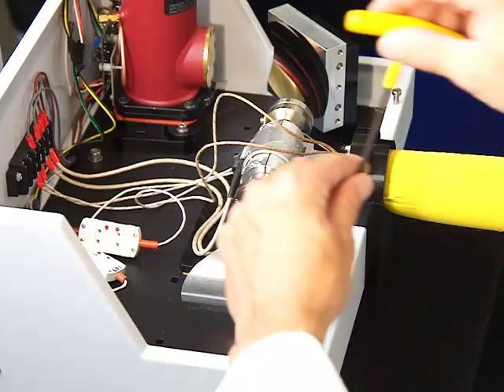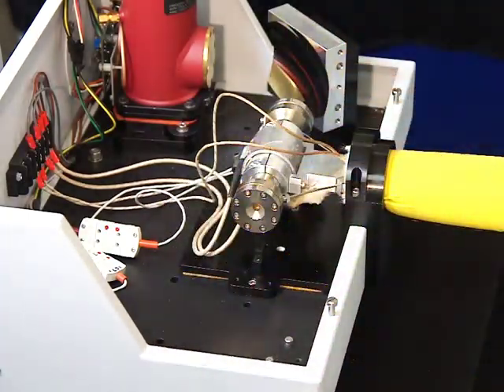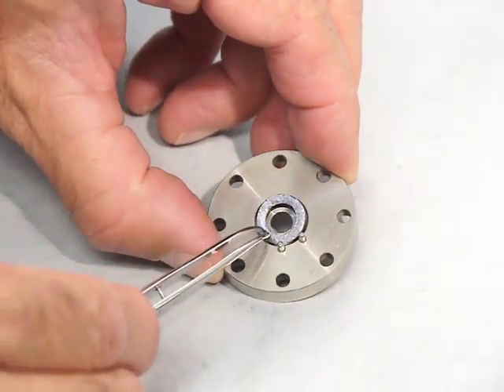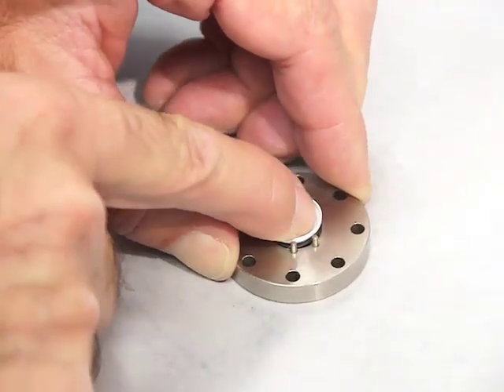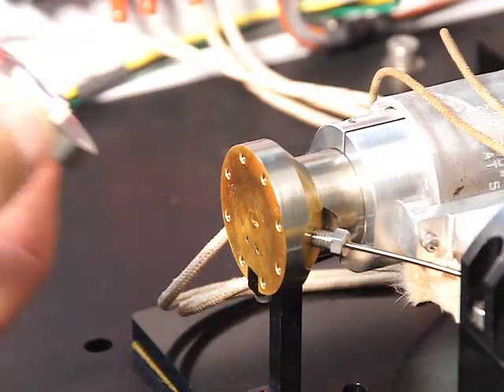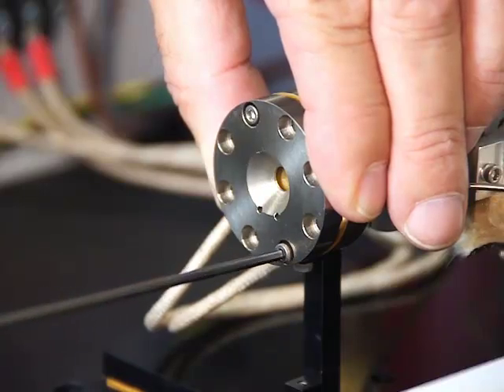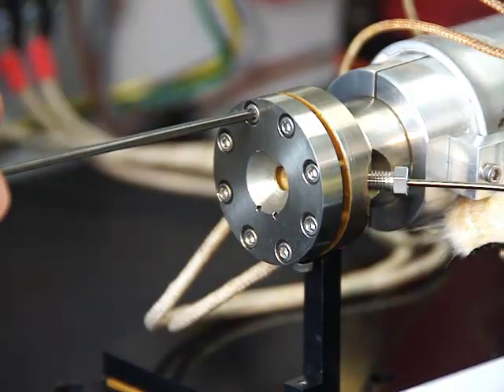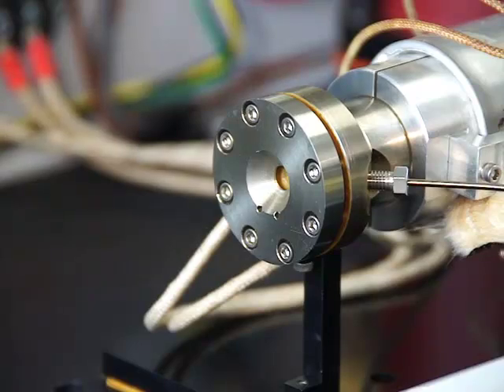06 Replacement of the KBr Windows GC FTIR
Learn how to replace the KBr windows in your PIKE GC-FTIR accessory.